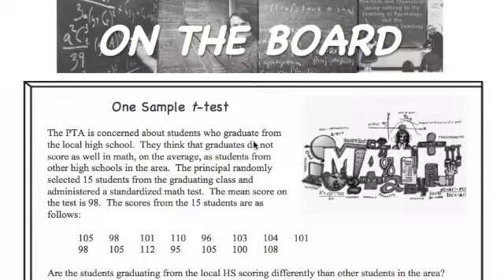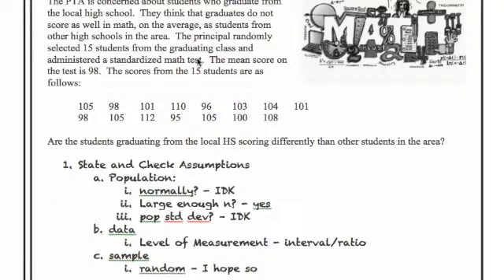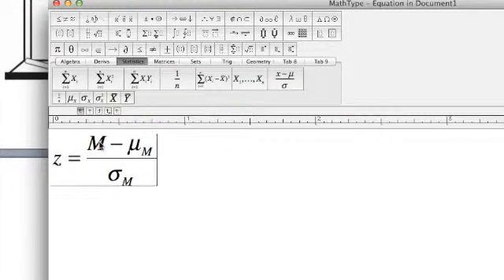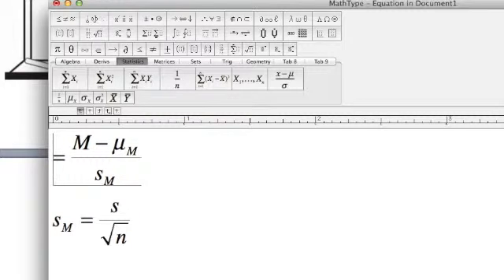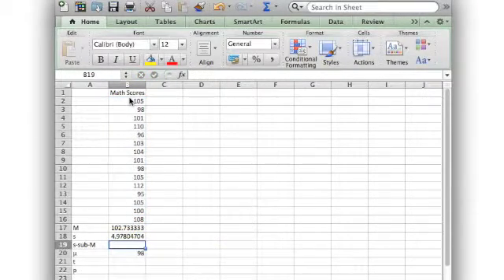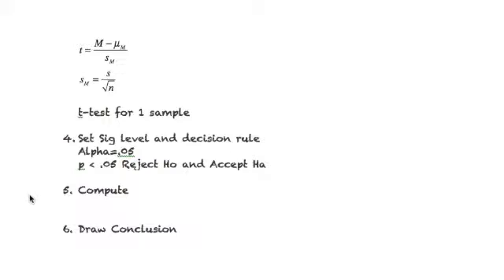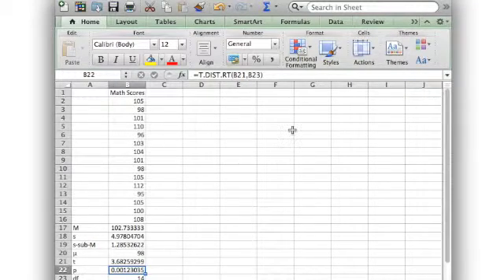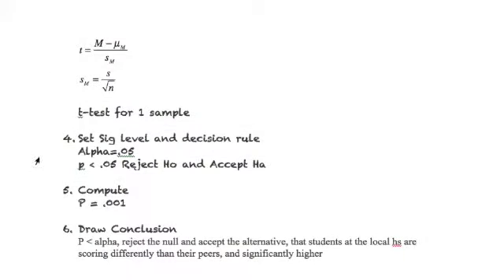1 sample t-test